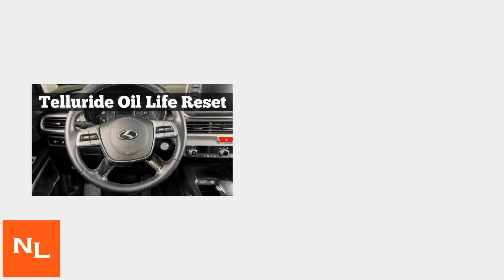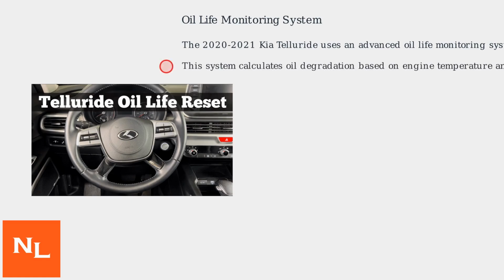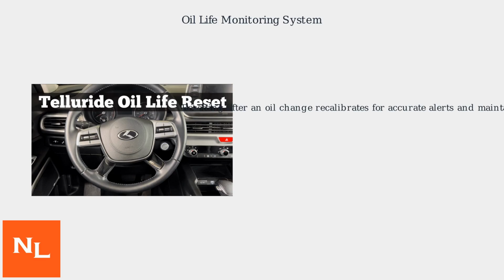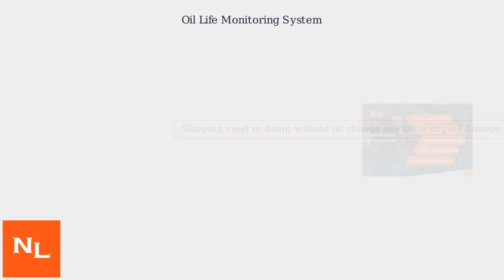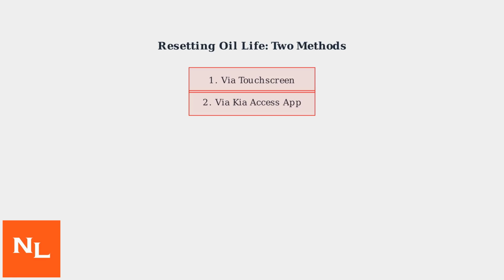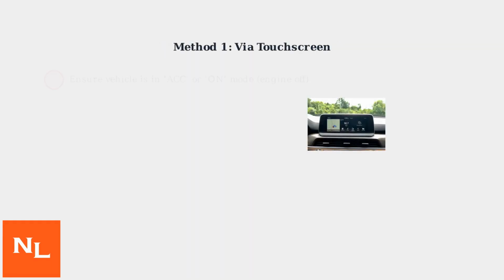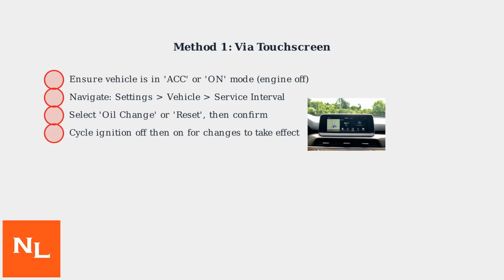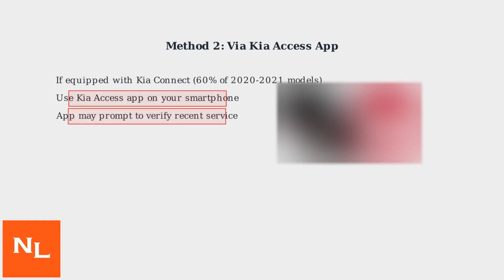How To Reset Oil Life On 2020–2021 Kia Telluride – Service/Maintenance Light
Learn how to reset the oil life and service light on your 2020–2021 Kia Telluride with our step-by-step guide. Keep your vehicle running smoothly!